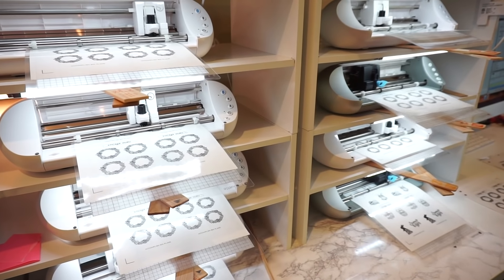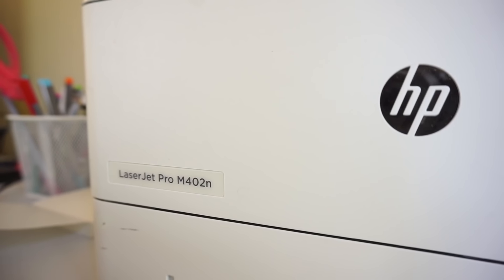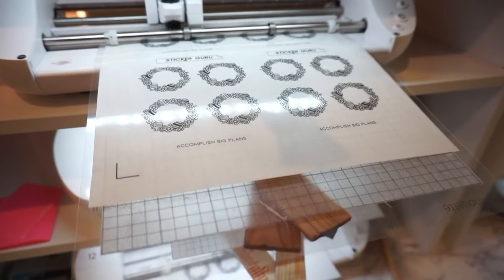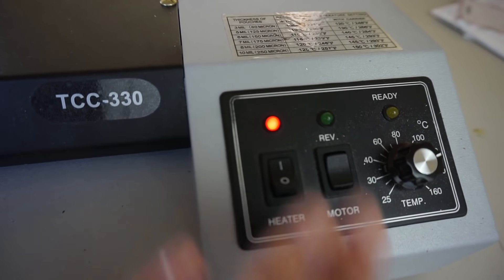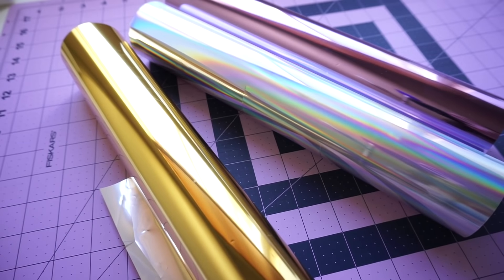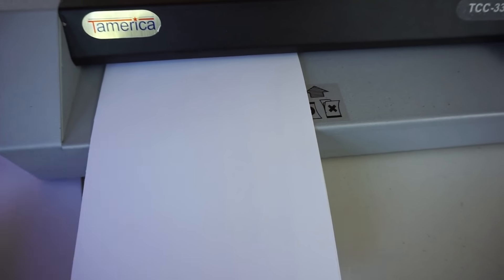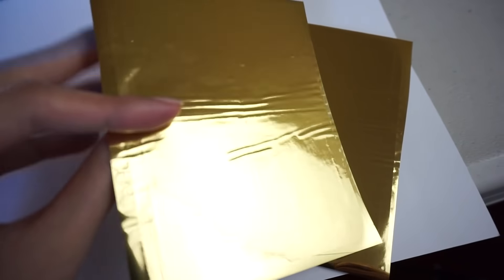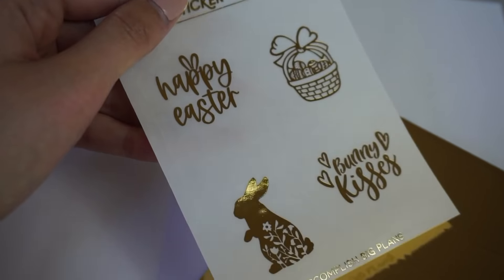How to Make *flawless* Foiled Stickers // Sticker Guru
Take your foiling skills a step further & sign up for our flawless foiling course

Start your successful sticker shop! We're hosting a 5-week program to get you from start to launch! Hurry, class begins on June 27th!

PRODUCTS MENTIONED
- Clear Glossy Sticker Paper
- HP laser printer
- Silhouette Portrait
- Self Healing Cutting Mat
- Rotary Blade
- Tamerica Thermal Laminator
- More affordable laminator from Tamerica
- Amazon Basics Thermal Laminator
- Foil brand we've personally used before! They have a HUGE selection of foil

Our Amazon Planner Faves ☆
Our YouTube Camera Equipment ☆